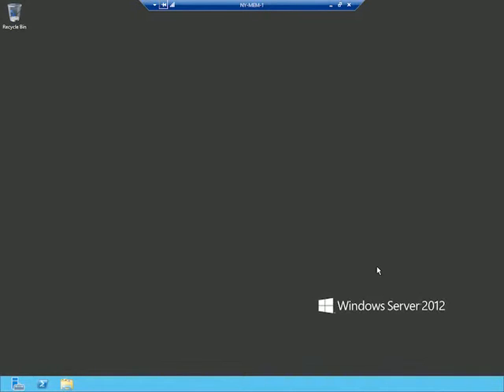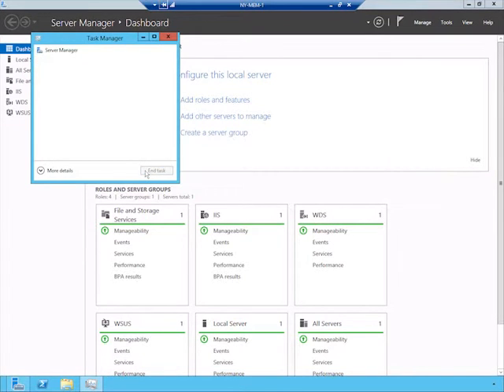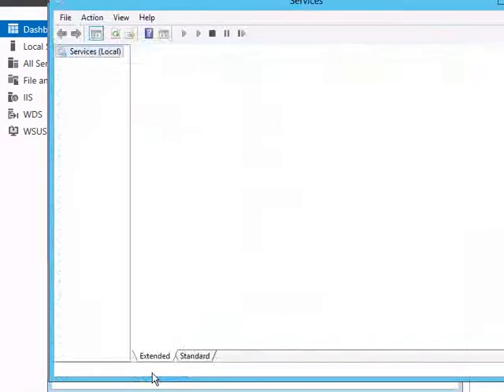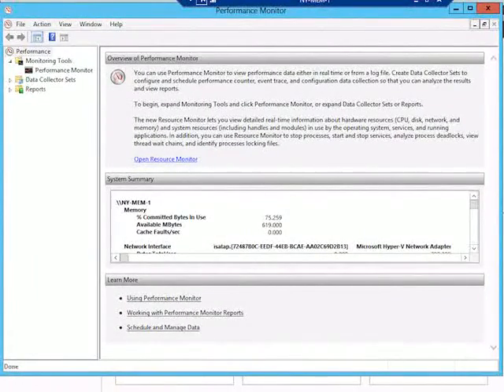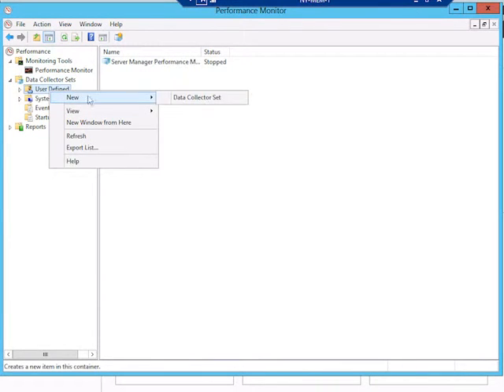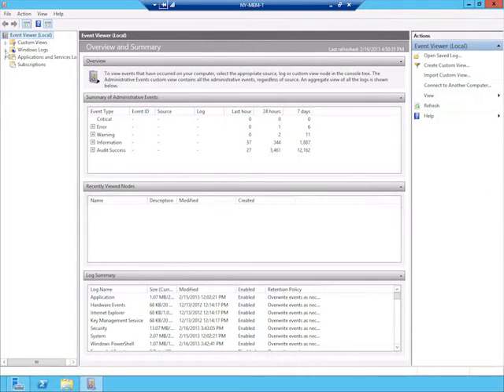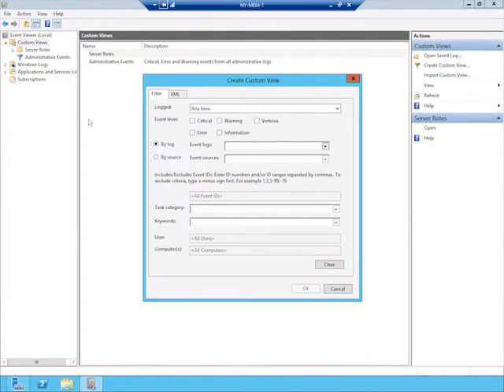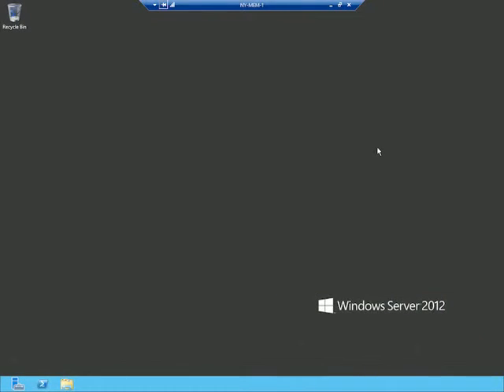Lesson 4 Monitoring Windows Server 2012